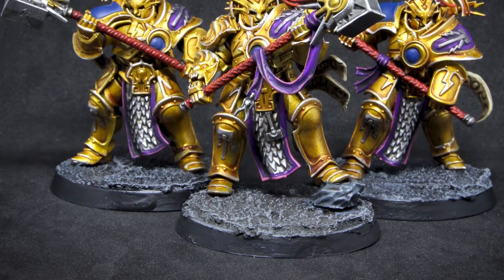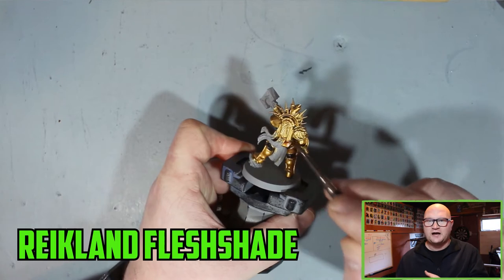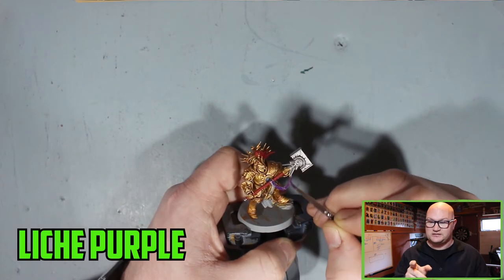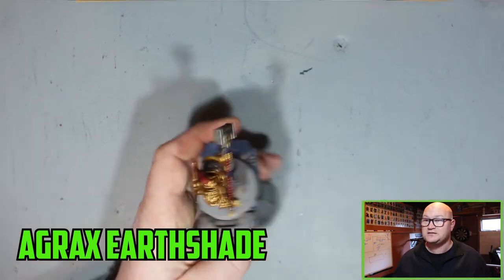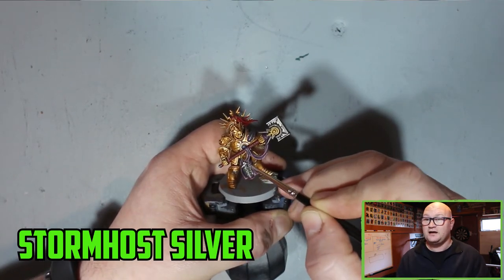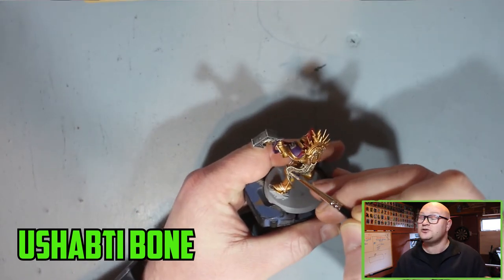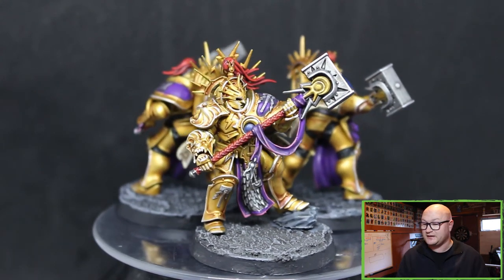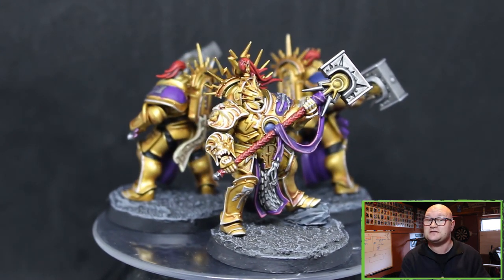The Hammerguard | How to paint Retributors | Battle at Fear Farraige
Its the beginning of the Battle at Fear Farraige and as Vandus Hammerhand prepares for battle, so does his personal bodyguard, The hammerguard!

All paints used are available at element games at a great price
Retributor armour
Abbadon black
Reikland fleshshade
Kantor blue
Mephiston red
Leadbelcher
Liche purple (older paint probably unavailable)
Ushabti bone
Nuln oil
Agrax earthshade
Pink horror
Stormhost silver

Spungehammer.com